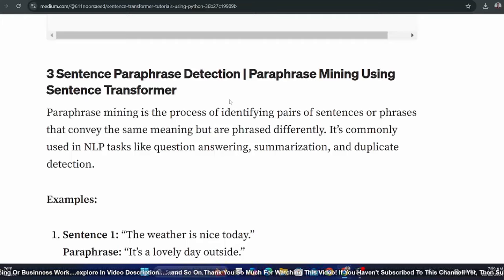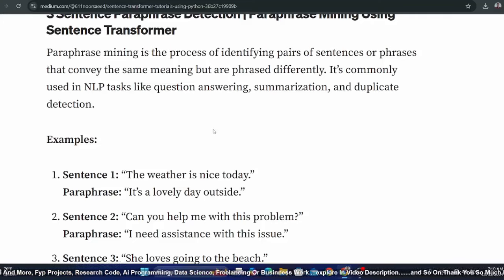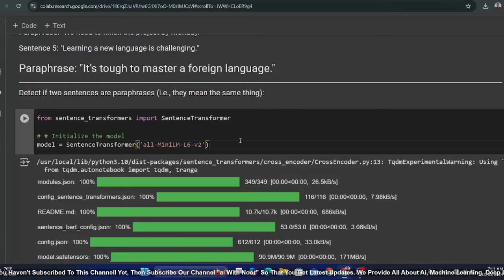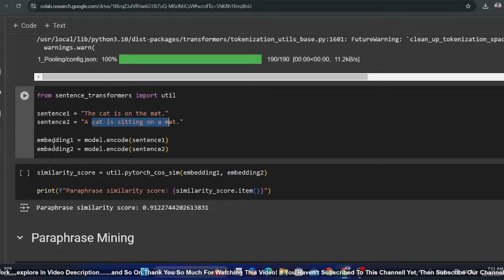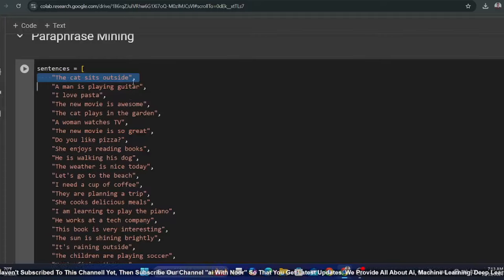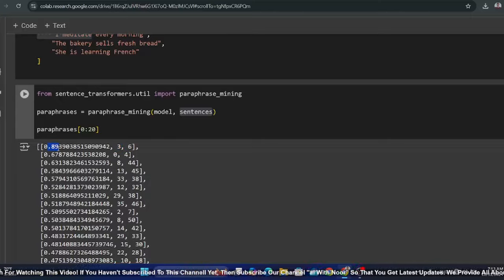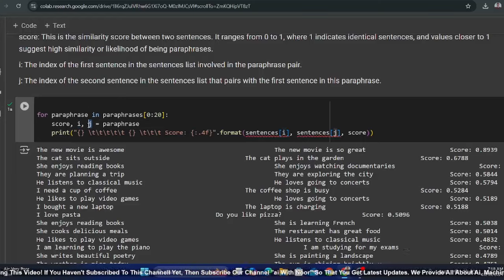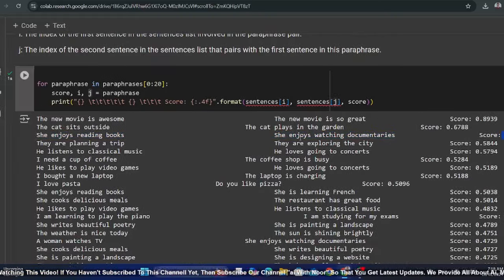Sentence Paraphrase Detection | Paraphrase Mining Using Sentence Transformer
Explore the world of paraphrase detection with Sentence Transformers! This video demonstrates how to identify similar sentences and perform effective paraphrase mining in NLP. Learn practical techniques for detecting paraphrases to enhance your AI and language processing projects.

Timestamps:

🚀 Get Free AI Courses! 🎓

Explore my YouTube channel for a wide range of playlists designed to boost your AI knowledge and skills! Here are some valuable resources:

Explore these playlists to enhance your skills in AI and machine learning. 🔔